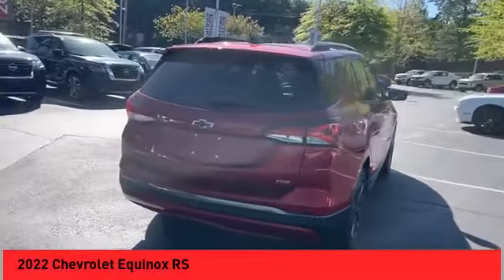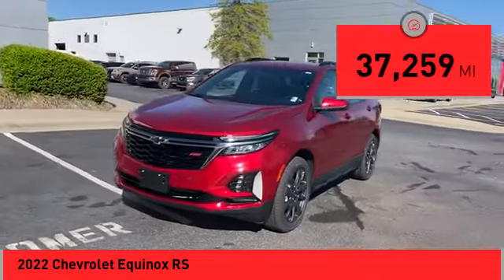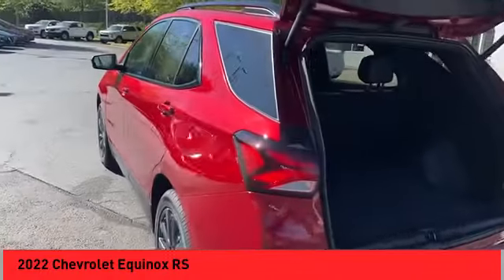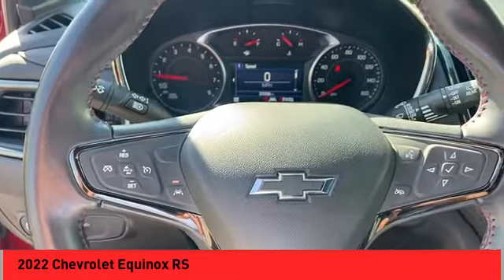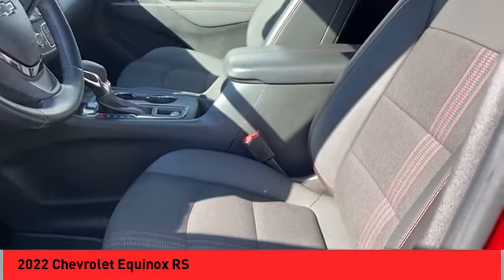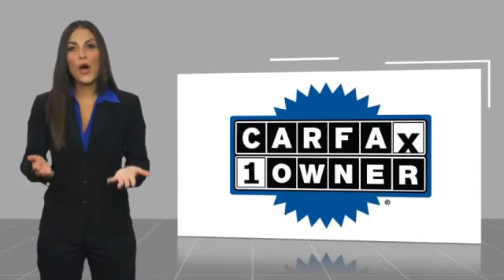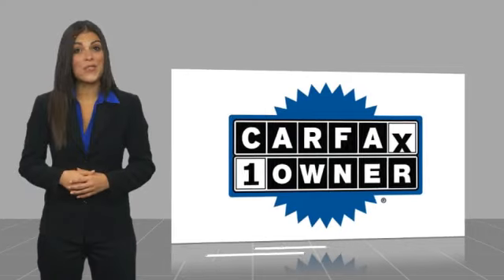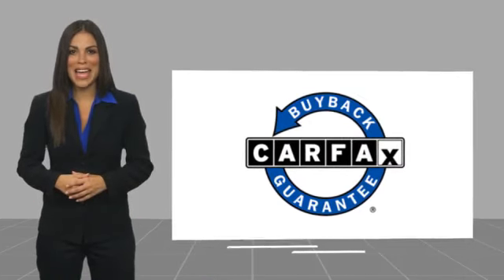2022 Chevrolet Equinox Asheville NC RN632844A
2022 Chevrolet Equinox RS

Recent Arrival! CARFAX One-Owner. 2022 Chevrolet Equinox RS Cherry Red Tintcoat **Available at Fred Anderson Nissan of Asheville. Call us today at **, *Still Under Factory Warranty**, LOCALLY OWNED AND SERVICED!, Alloy Wheels, Keyless Entry, Preferred Equipment Group 1RS.brFWD 6-Speed Automatic Electronic with Overdrive 1.5L DOHC 26/31 City/Highway MPGbrbrQualifying Non-Certified Used Nissans bought here and serviced at a FAMILY STORE receive our FULL ANDERSON FAMILY PLAN at NO COST to YOU! Our full family plan includes: 3-Day Vehicle Exchange*Lifetime Oil Changes*Lifetime Service Loaners (with $300+ Service)*Lifetime Car Washes(with Service)*MUCH MORE! (Value exceeds $1,000 in first years of ownership) Call us at , go or visit us at Fred Anderson Nissan of Asheville - 629 Brevard Rd Asheville, NC 28806 to learn more! Our # 1 goal is to help you find the vehicle you love at a price you can afford wrapped in a deal you don't want to walk away from. All prices exclude tax, tag, license, title, and registration for your state; NC inspection (up to $30 on used vehicles), and admin ($699) fees. All vehicle internet pricing is subject to change and requires standard financing through NMAC. From time to time in the transfer of data on the internet there are errors, the dealer is not responsible for errors in advertised price. See dealer for complete details.brbrWelcome to Fred Anderson Nissan of Asheville - We're so happy you're here! Whether you stopped by because you are looking for a reliable, honest Nissan dealership in NC, or you're just browsing for your next dream car, we are ready and willing to do whatever we can to help make your experience a truly exceptional one. We typically stock over 300 new and 100 used vehicles DAILY and work with over several different banks to help ensure you get your best deal! (Production and transportation limitations beyond our control may cause inventory levels to vary). W